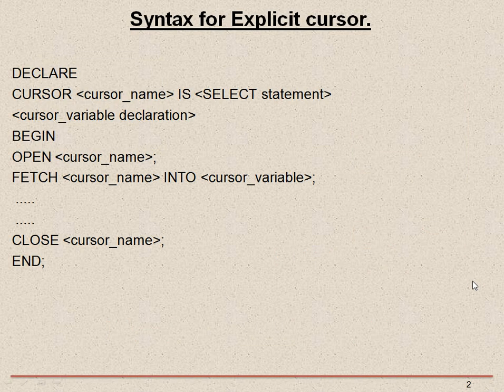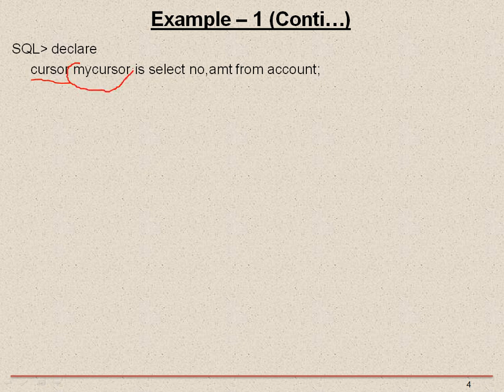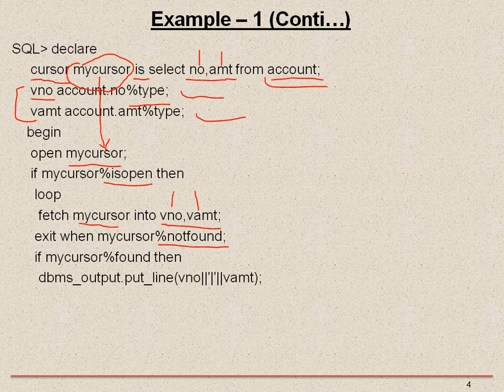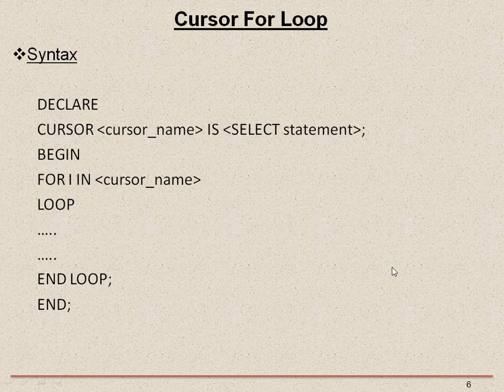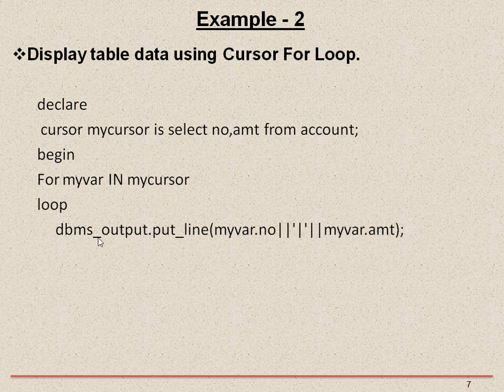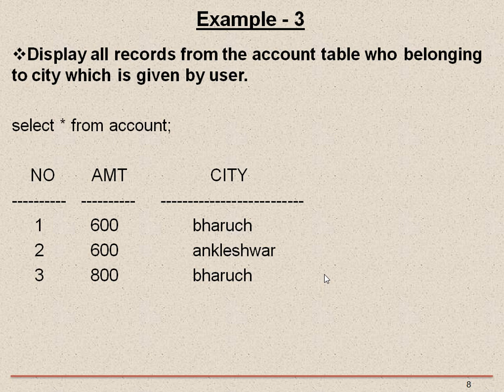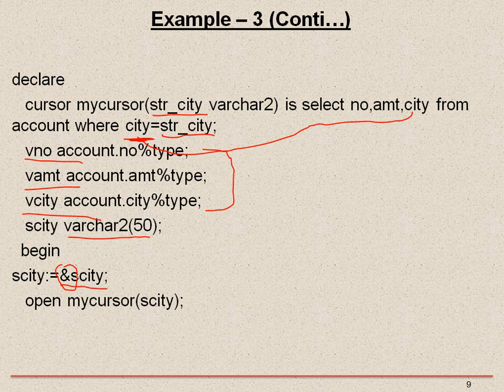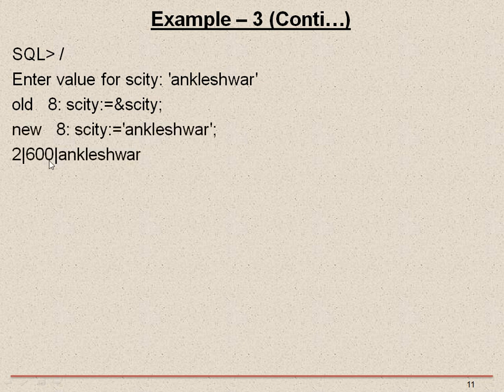PL SQL Cursor - Part- 2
This Video is giving the Example of Explicit Cursor, Cursor For Loop, and Parameterized Cursor.